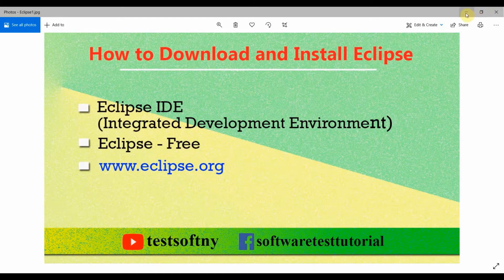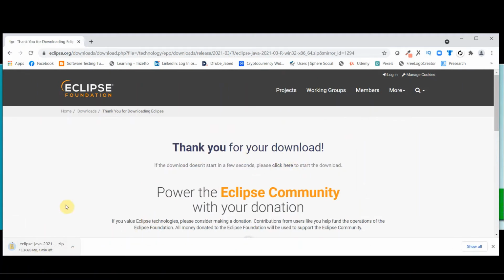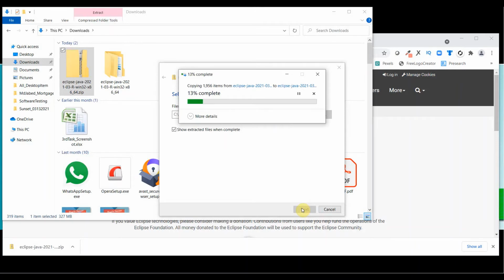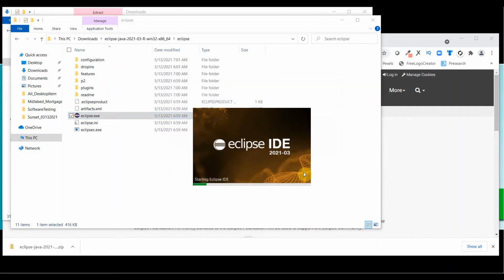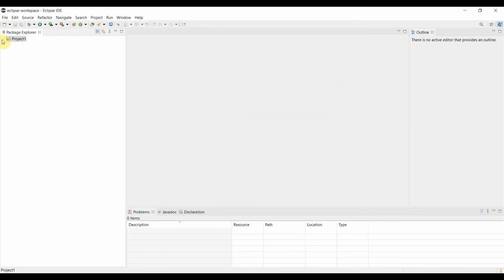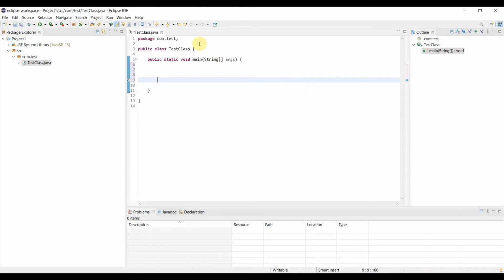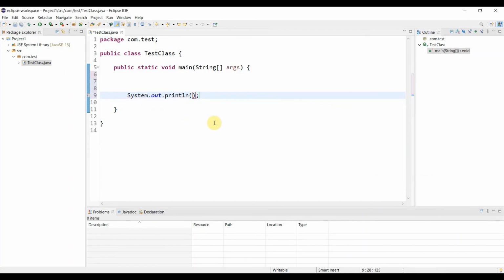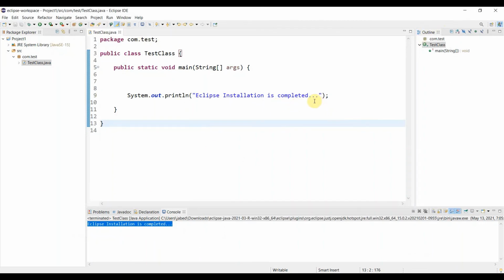How to download and install Eclipse on Windows?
Eclipse is one of most popular IDE(Integrated Development Environment) which is free. This video will show you how to download and install eclipse on windows. Eclipse used for may different purpose such as software development, software testing, web development etc.